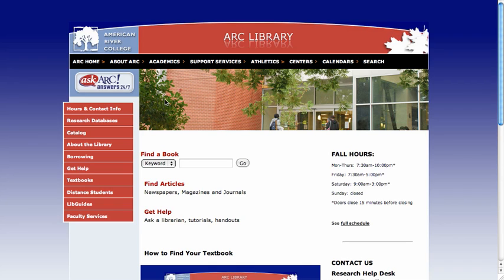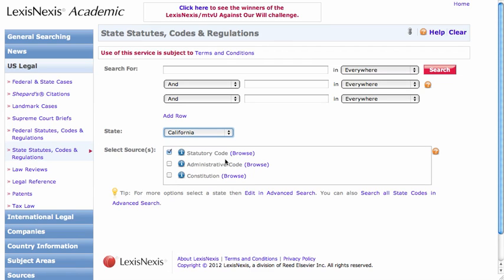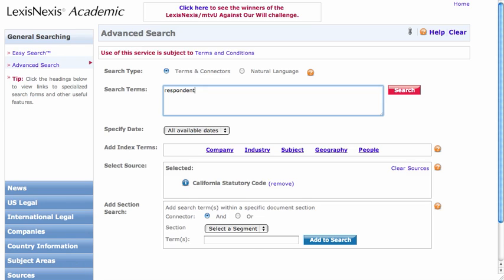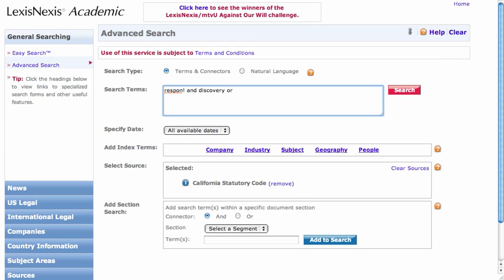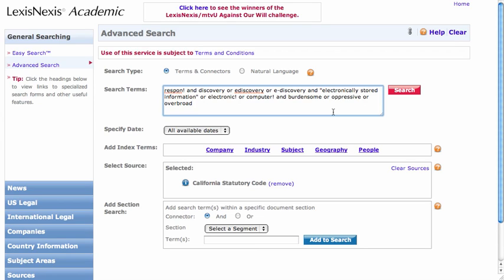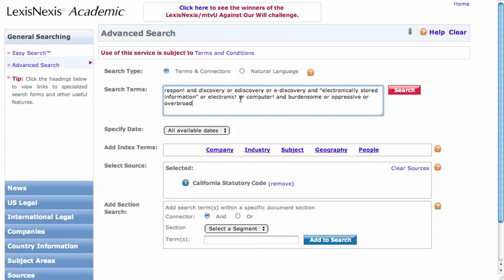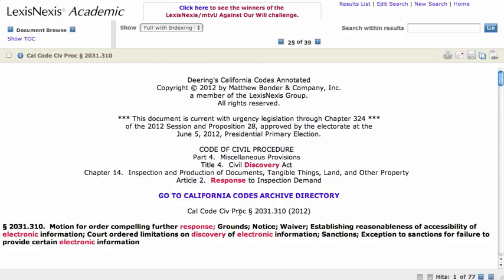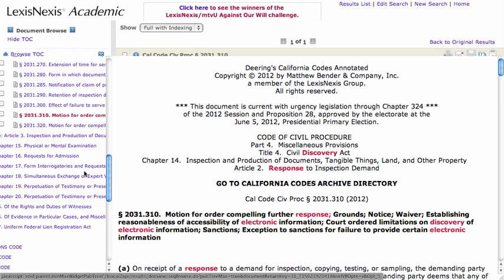LA 320: Lexis Question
Using LexisNexis Academic to search CA codes and cases